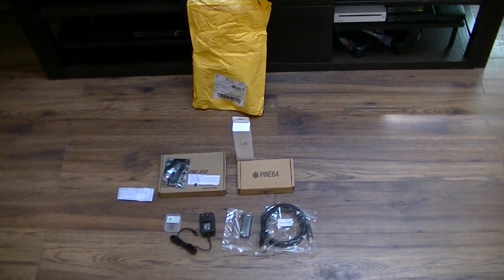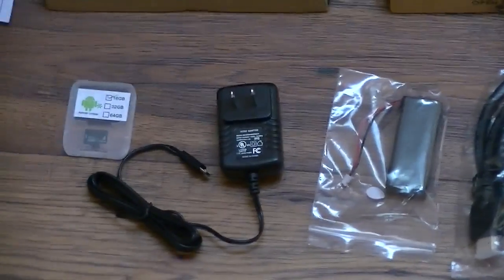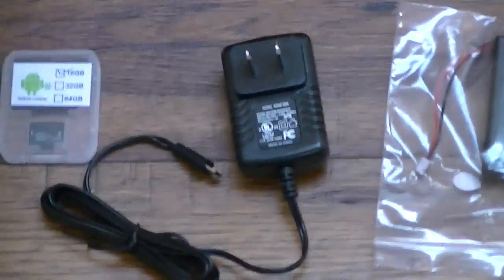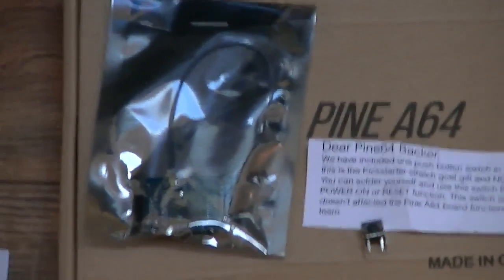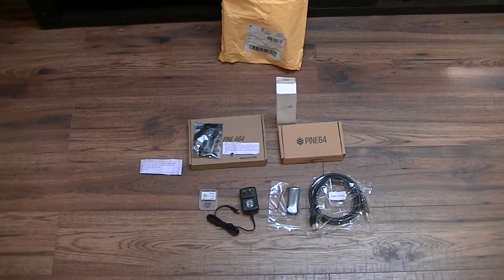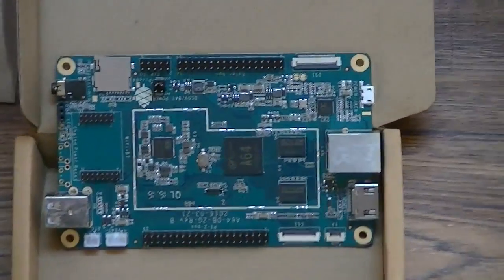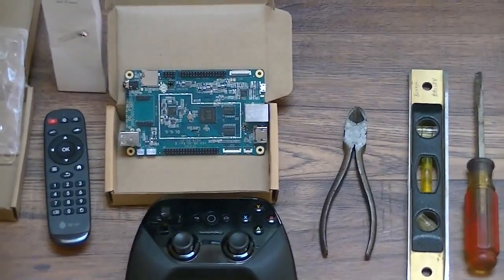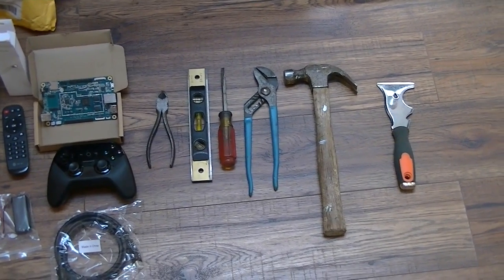Opening my Pine64+ board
Just received my Pine64+ board today, so I will be installing the parts onto the board and will soon be running Android, Remix OS and Linux on it.

Here are the components that I received.

1  8GB MicroSD Android
1  PINE64 Acrylic Open Enclosure
1  PINE64 Basic Media Remote
1  HDMI Male to HDMI Male Cable - 3FT
1  PINE64 USA 5V Power Supply
1  Media Kit
1  PINE A64+ 2GB
1      RTC Backup Battery - AAA
1      Wifi 802.11BGN/ Bluetooth 4.0 Module